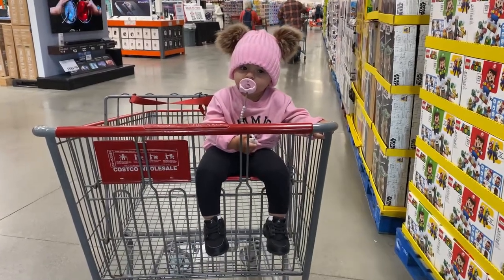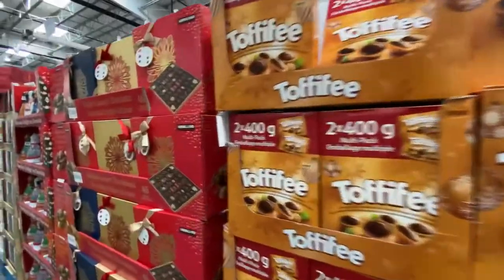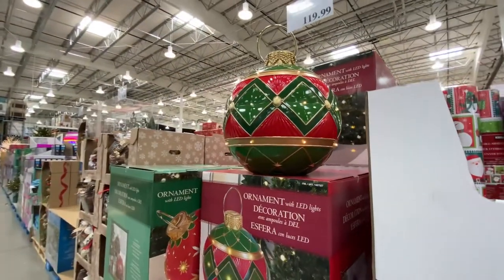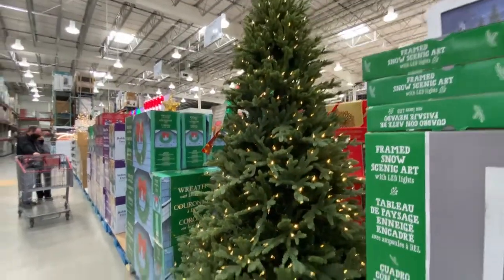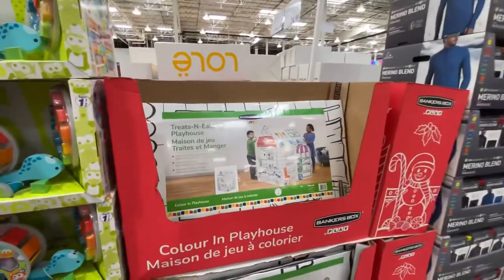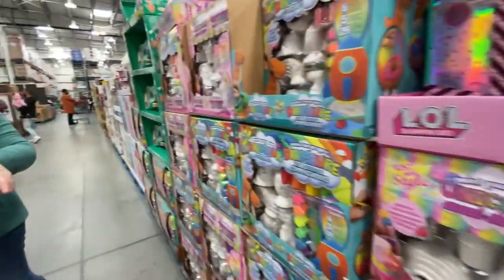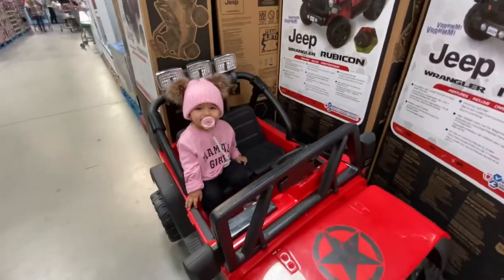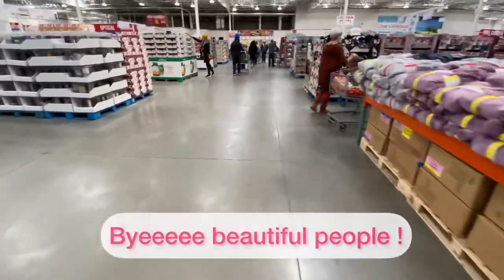COSTCO Christmas and toys shop with me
Heyyyyy ! In today’s video I show y’all what’s new in Costco for Christmas and toys!